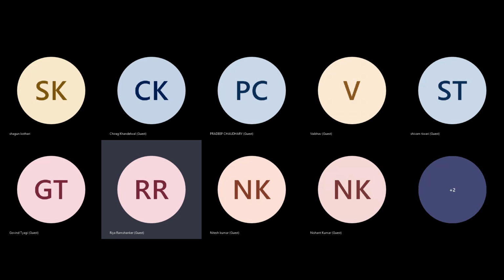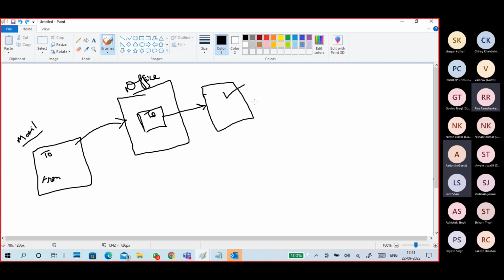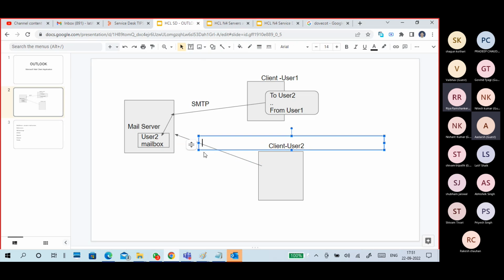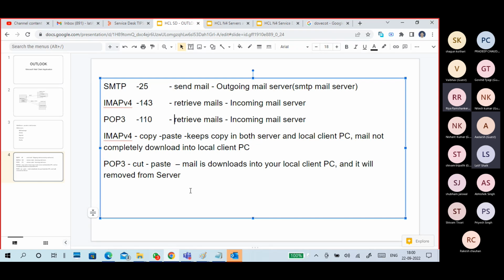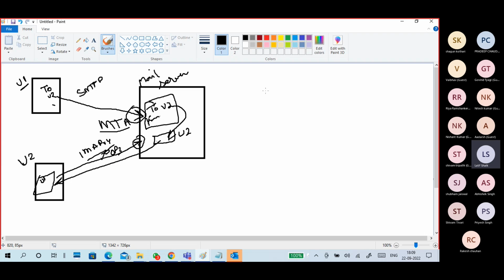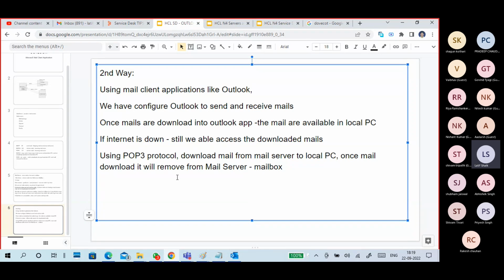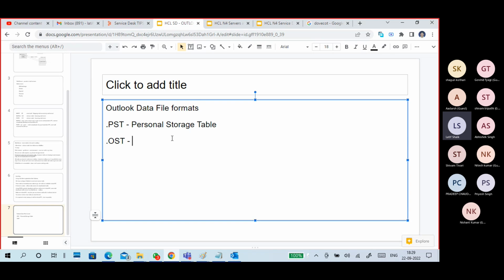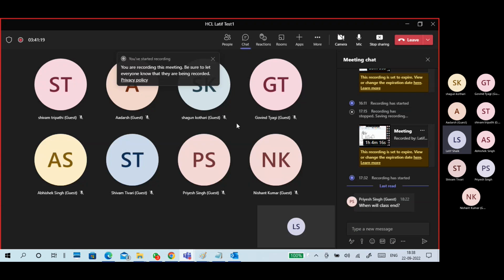(N1) Outlook basics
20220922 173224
OUTLOOK
Microsoft Mail Client Application

Mail Server - provide e-mail services
Mail servers:
MS Exchange
Zimbra
Squirrel
Dovecot
Postfix

SMTP  -25  - send mail - Outgoing mail server(smtp mail server)
IMAPv4  -143  - retrieve mails - Incoming mail server
POP3  -110  - retrieve mails - Incoming mail server
IMAPv4 - copy -paste -keeps copy in both server and local client PC, mail not completely download into local client PC
POP3 - cut - paste  – mail is downloads into your local client PC, and it will removed from Server

Mail Server - store mails in the user’s mailbox
-Client/User - retrieve mails from Mail server-MailBox
1st way:
Web browser - gmail.com - user/password - i can see mail in my inbox
We can see mails anytime, any device through internet
If internet is down we can’t access mails , because mails are showing in web browser only, but not downloaded into local PC
All mails are stored in mail server-mailbox , based on mailbox size it may full after some days of use. So we can’t store more mail and we have delete old mails to get new mails
If Mail Server is unavailable , down, can’t access existing mails .

2nd Way:
Using mail client applications like Outlook,
We have configure Outlook to send and receive mails
Once mails are download into outlook app -the mail are available in local PC
If internet is down - still we able access the downloaded mails
Using POP3 protocol, download mail from mail server to local PC, once mail download it will remove from Mail Server - mailbox
Mails are in local PC , any time you can access mails with or without internet
To send or receive new mails we need Internet.
It is required to take backup of mail from local PC , store separately